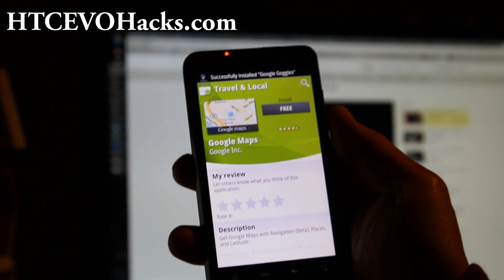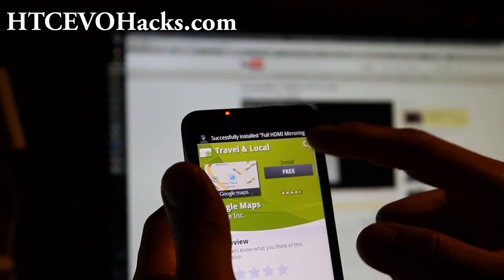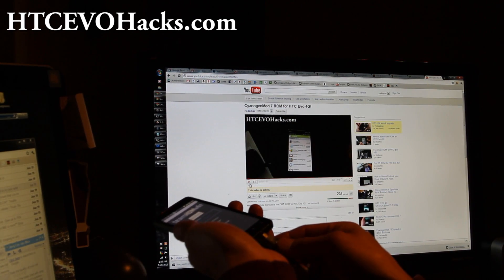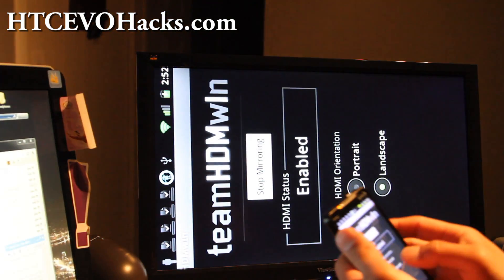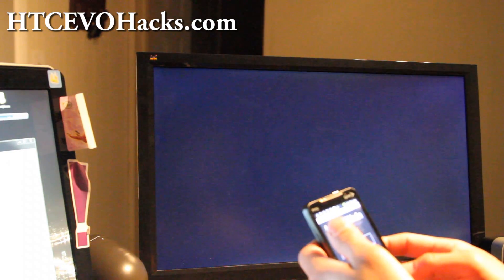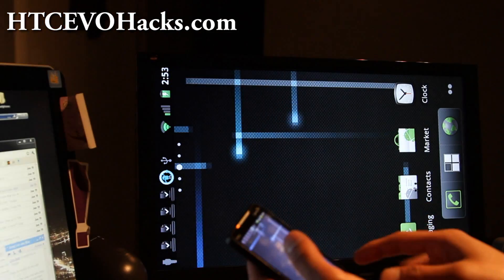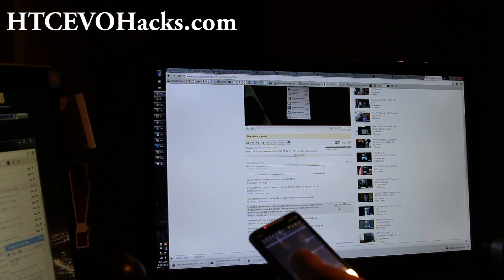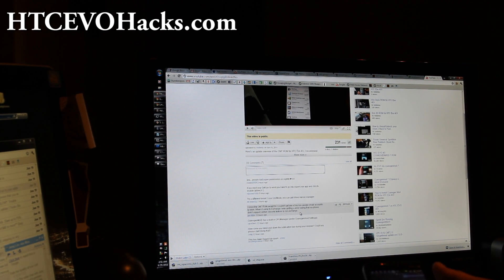How to Install HDMI Mirroring on Any Rooted HTC Evo 4G!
You can install HDMI mirroring on any "rooted" HTC Evo 4G using the HDMI mirroring app.